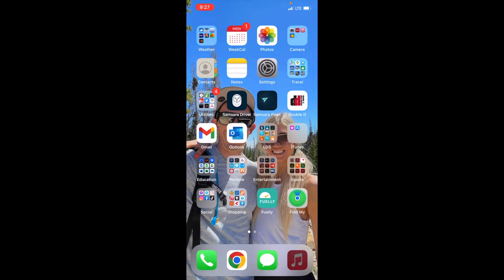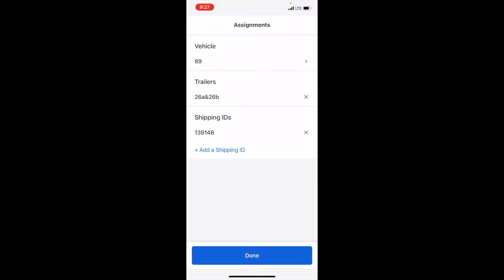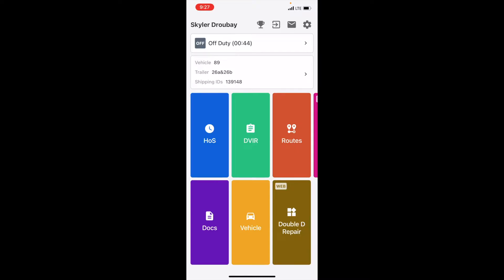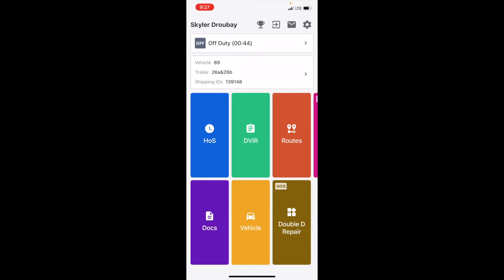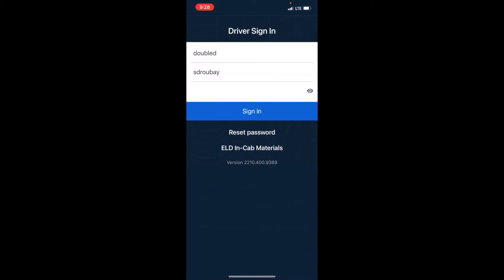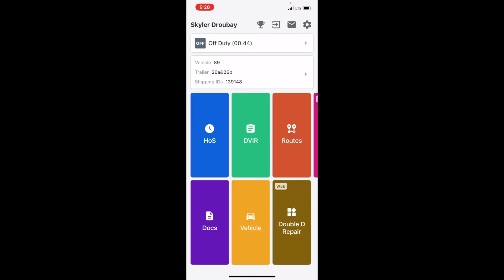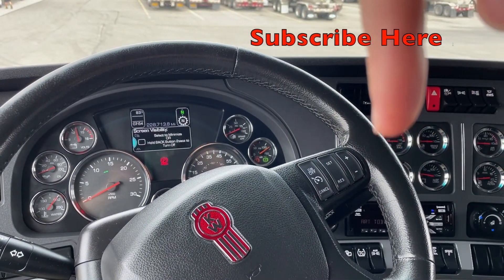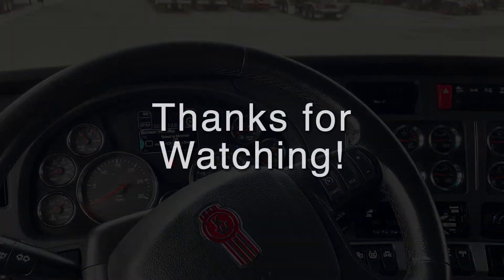Fixing Samsara Driver App Issues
Samsara driver app frozen? Can't choose your truck? Can't get certain buttons to work? Apps freeze sometimes and that is normal, BUT...you don't fix it like normal apps by closing them, you have to log out. In this video I explain how to fix those problems.

Double D Distribution decided to switch to Samsara in 2021 and started making training videos for our employees. We really like the Samsara platform especially for its user friendly interface. We hope this helps you!